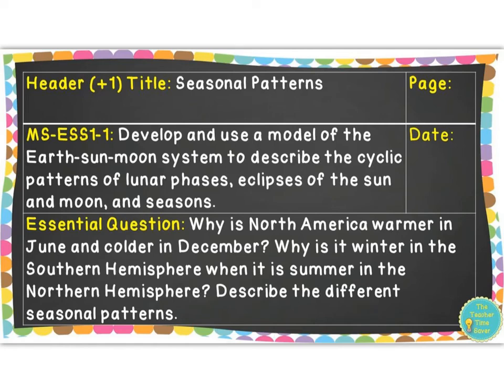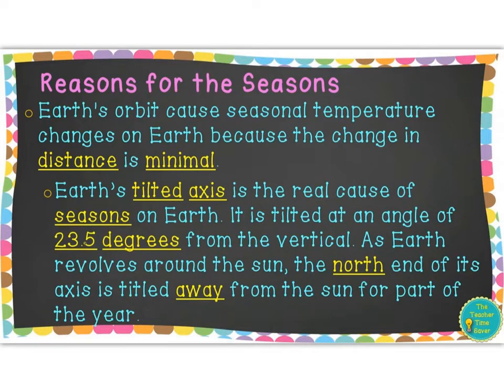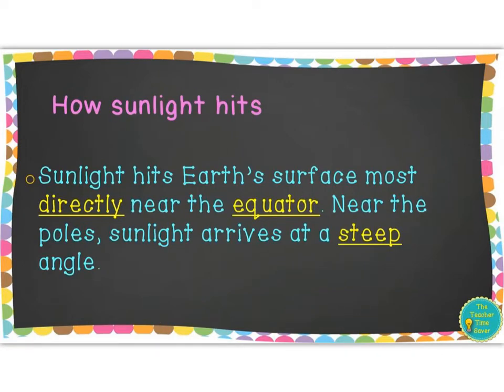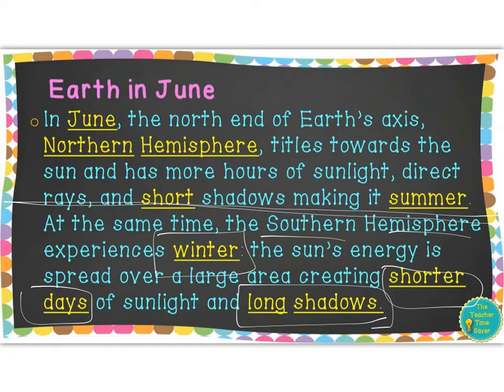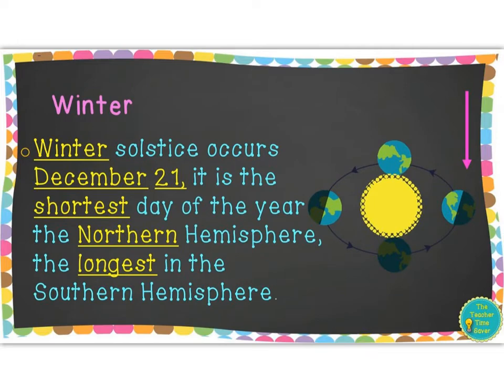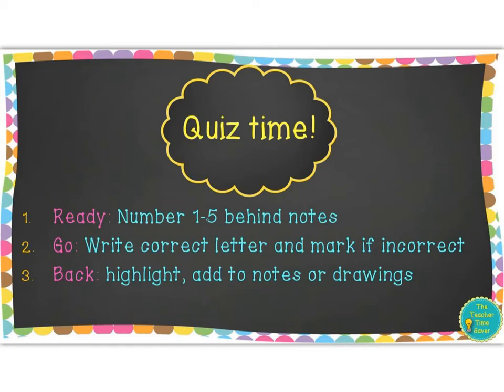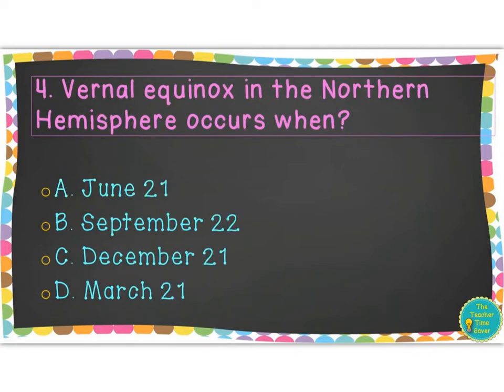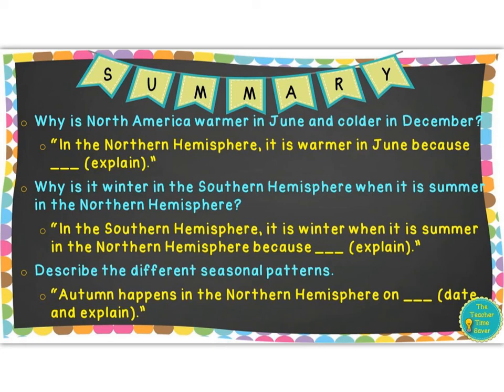Seasonal Pattern Live Lesson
In this video I cover the reason for the seasons. The difference between the Northern and Southern Hemisphere's seasons. Also key terms like equinox, solstice, summer solstice, winter solstice, vernal equinox, and autumnal equinox and their associated dates.